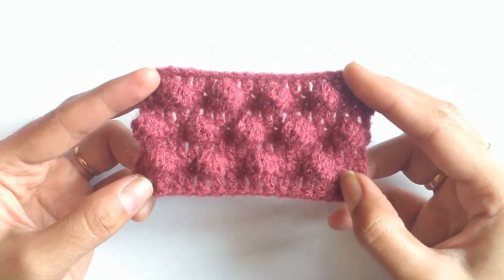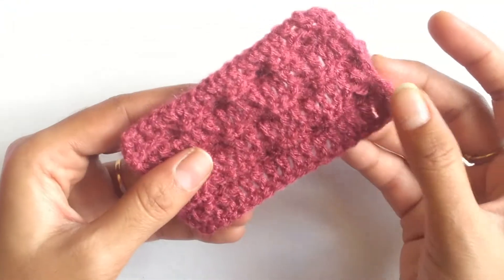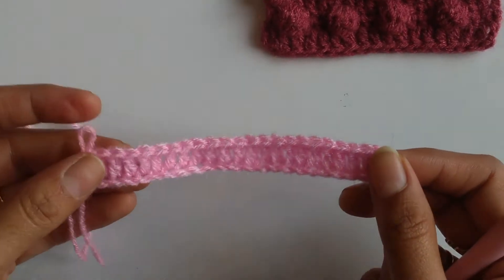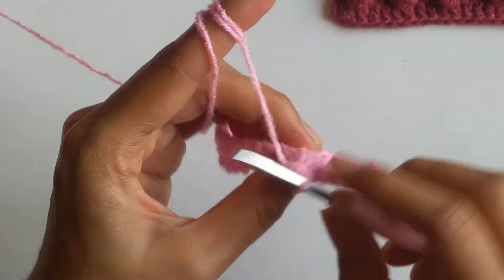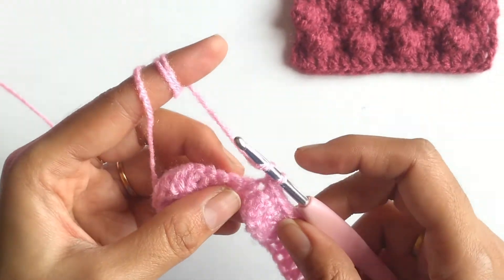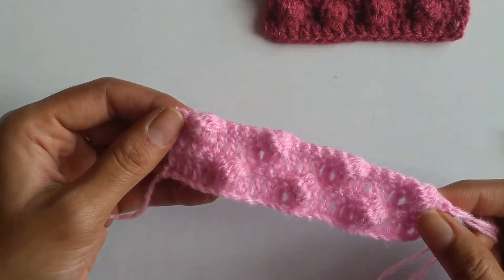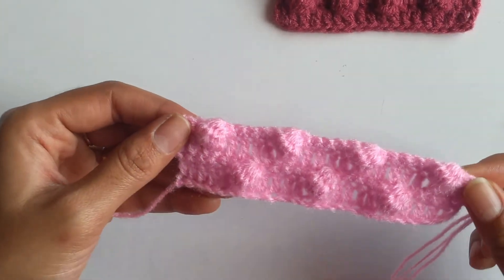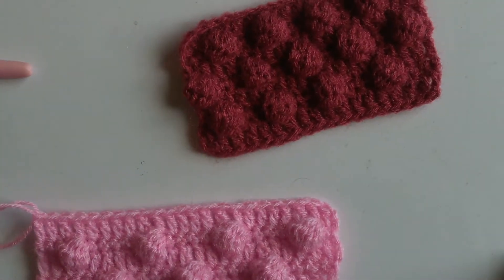Stitch 15 : How to Crochet a Balloon Stitch | Easy Crochet Stitch Pattern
In this video I have explained in detail how to work a Balloon Stitch in a very simple and easy way. Its a very pretty stitch and can be used to crochet various patterns like baby hats, bonnets, blankets, cardigans and many more.